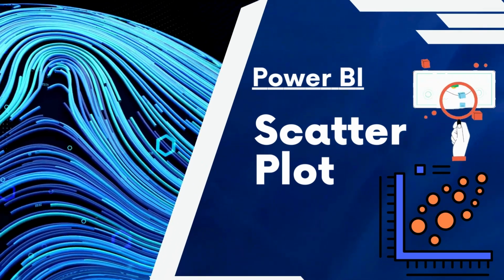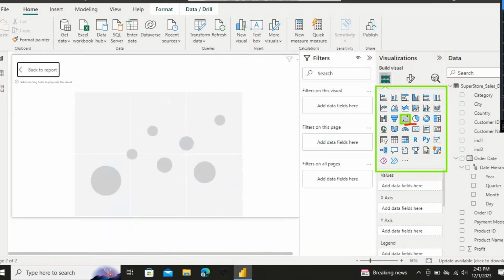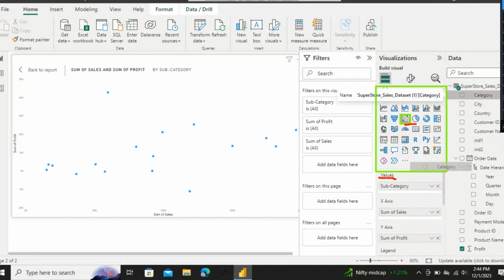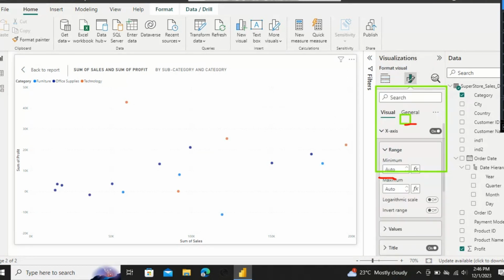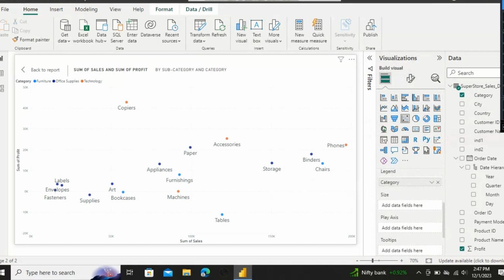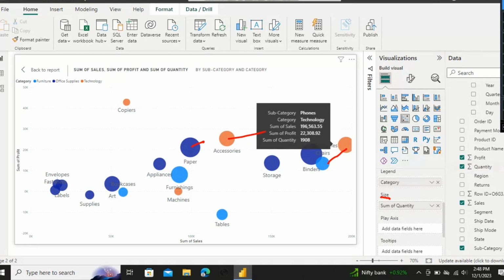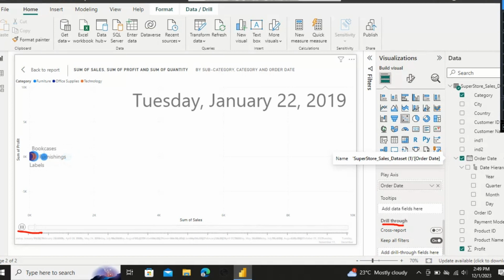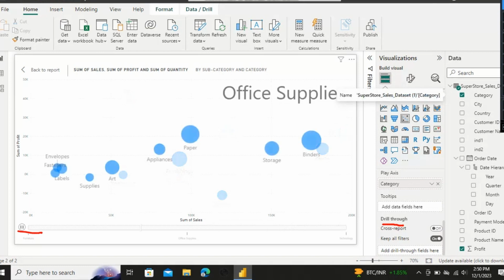17 Scatter Plot in Power BI | Power BI charts | Power BI tutorial | For Beginners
Hello Everyone,
Scatter Plot  in Power BI | Power BI charts | Power BI tutorial | For Beginners | 2023

Topics covered in this Power BI  Project + Tutorial video:
- Scatter Plot in Power BI

why PowerBI
Matrix in power Bi